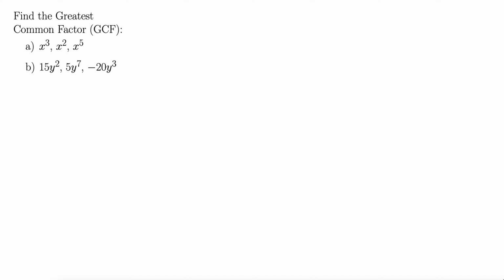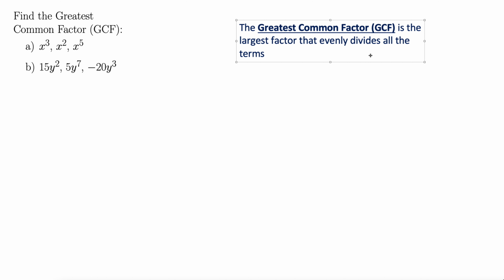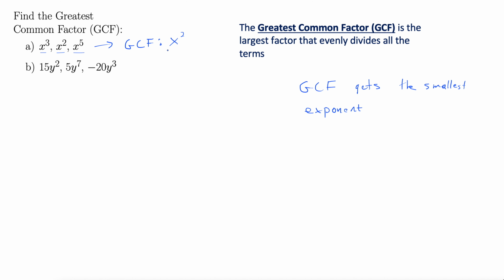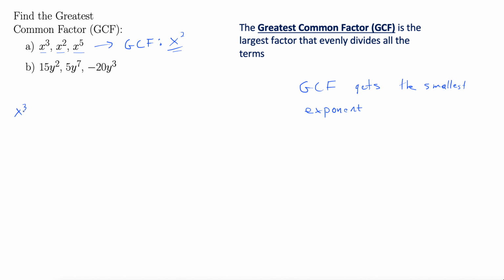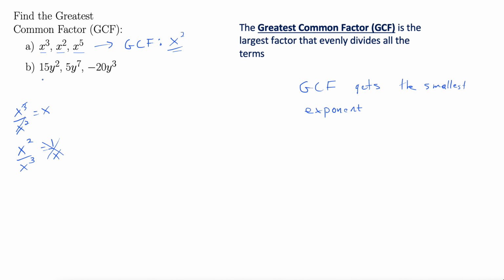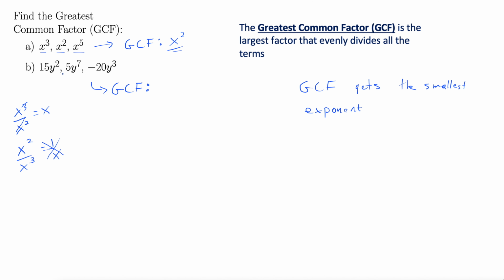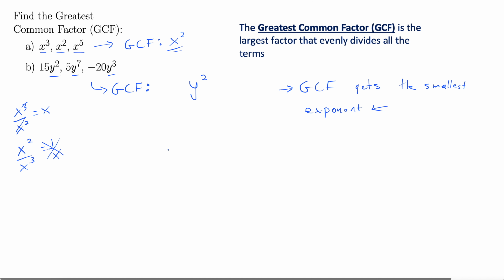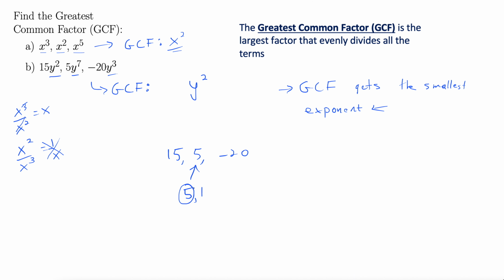Find the Greatest Common Factor of Three terms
This video demonstrates how to find the greatest common factor (GCF) of three terms at the intermediate algebra level.  Three worked examples are provided.